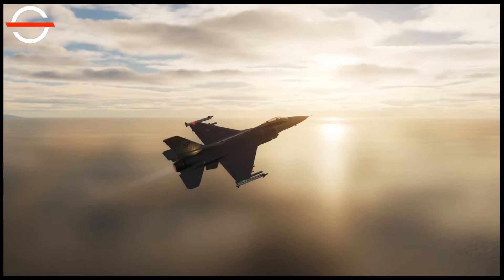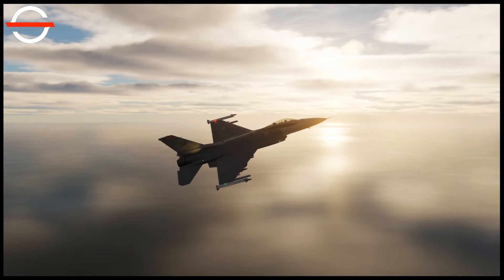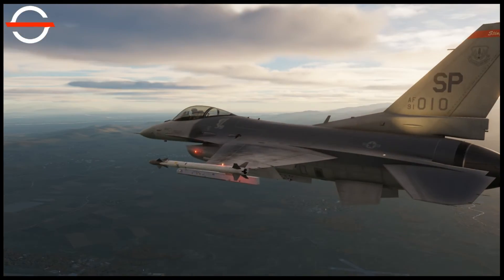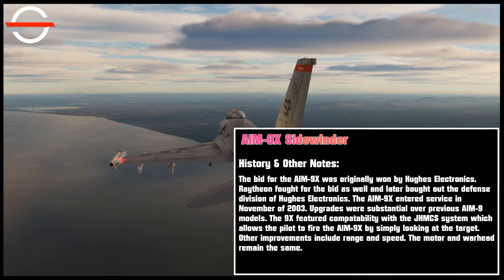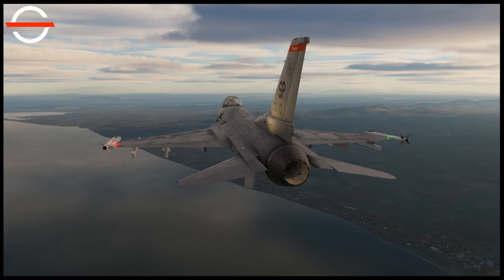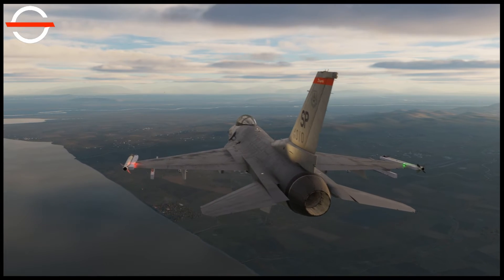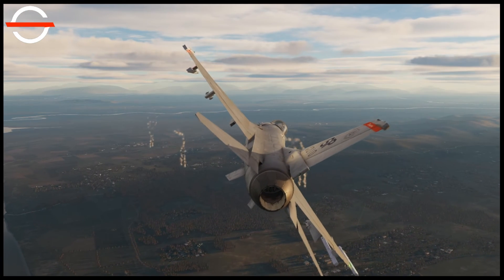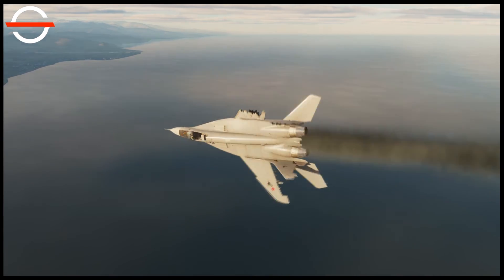DCS: Weapon Overview - AIM-9X Sidewinder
Timestamps:
Intro: (0:00)
AIM-9X Specs: (0:20)
AIM-9X History & Other Notes: (0:55)
AIM-9X In DCS: (1:37)
Outro: (2:09)